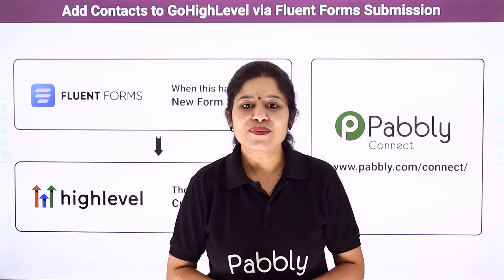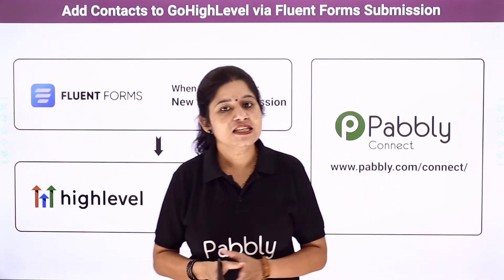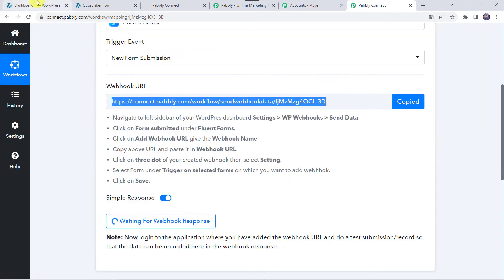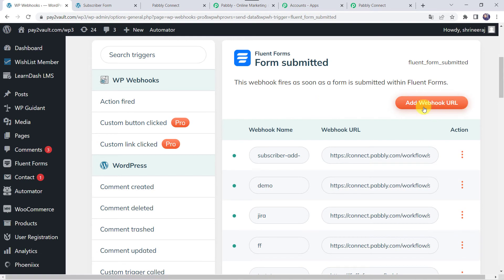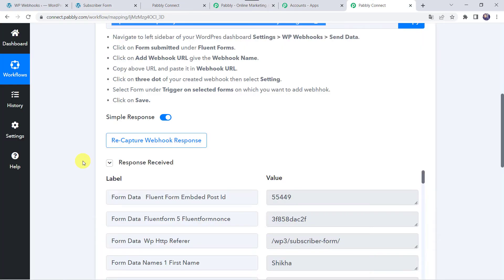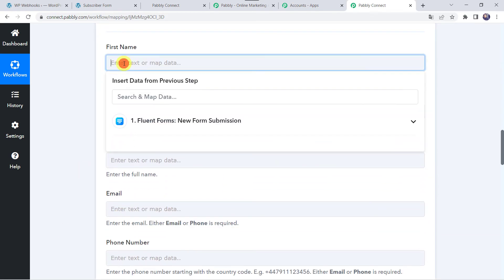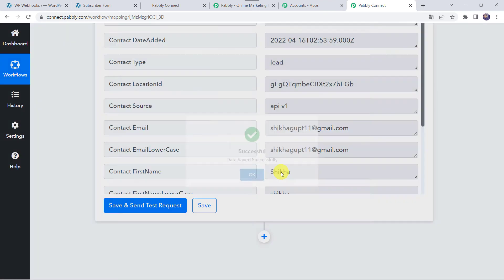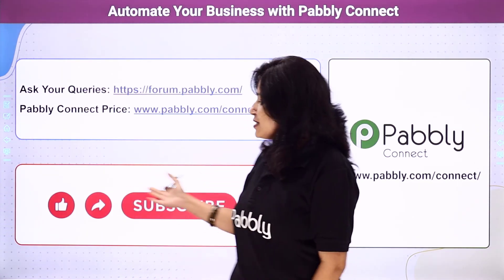Add Contacts to GoHighLevel via Fluent Forms Submission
In this video, we will learn Fluent Forms GoHighLevel integration, where you can learn to add contacts to gohighlevel via fluent forms submission with the help of Pabbly Connect.